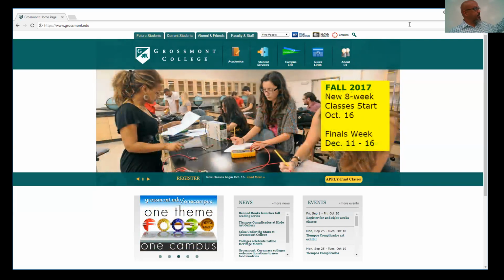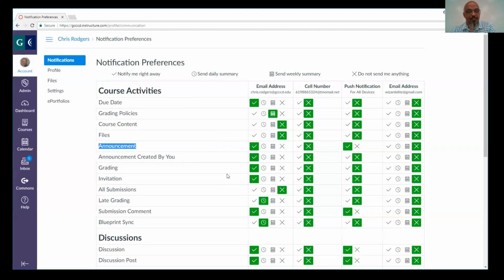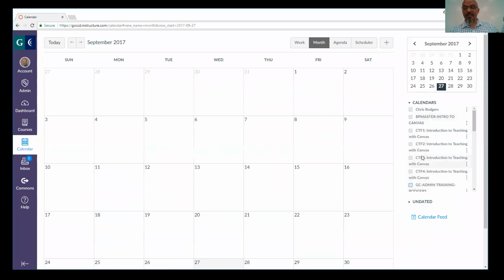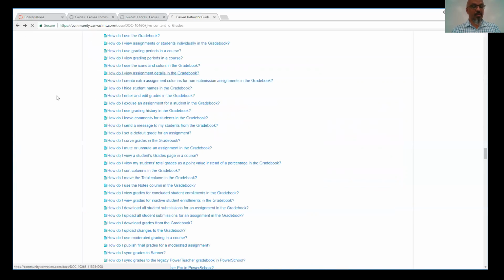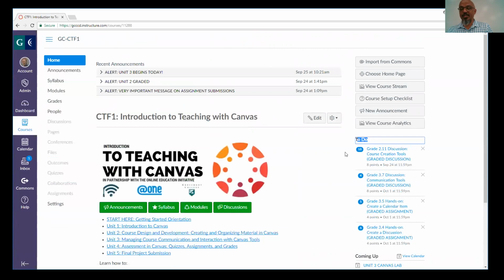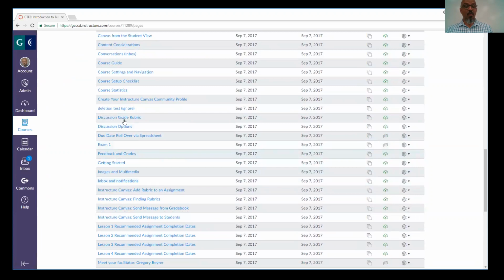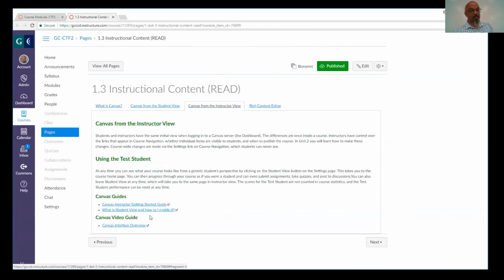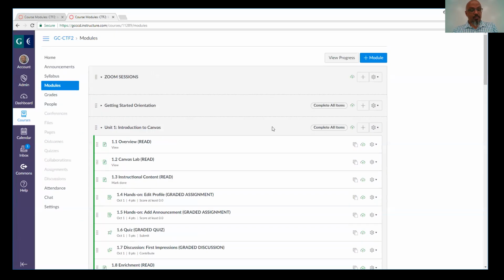CTF2: Intro to Canvas Orientation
This is the orientation of the eighth installment of the Introduction to Teaching with Canvas online course at Grossmont College.

You will learn how to access Canvas at Grossmont, how to navigate the Canvas environment, and you will learn about the expectations for the course.